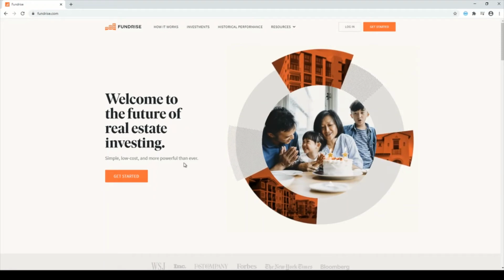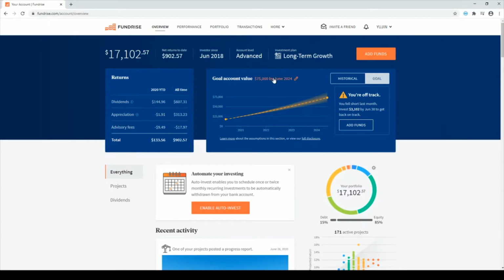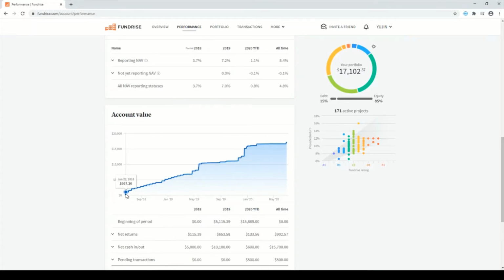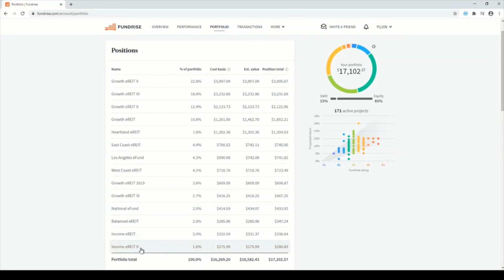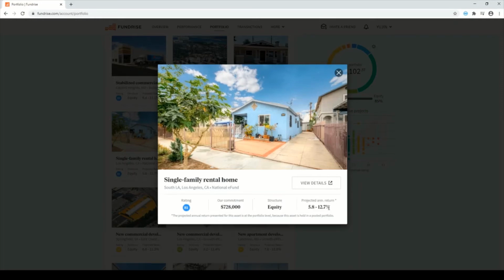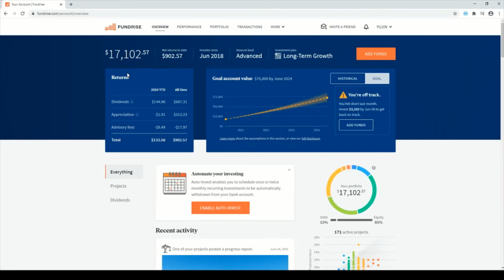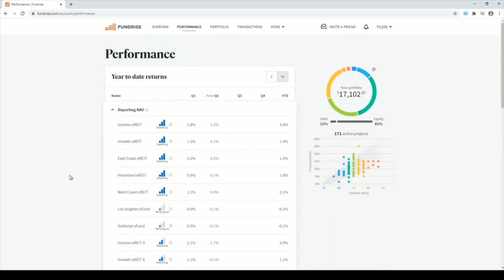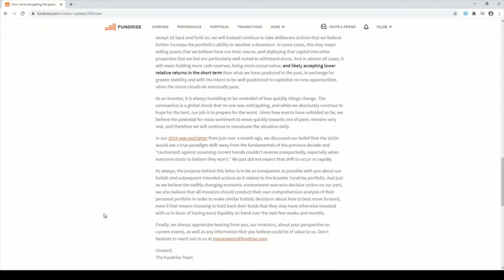2020 My Investment Into Fundrise | Let's Make A Million Ep. 6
Fundrise is crowdfunded real estate investing. Fundrise comprises of REIT's, known as Real Estate Investment Trusts, and Funds that have their own objectives and individual projects.

My Investments

Recommend Books On Real Estate

The Book On Rental Property Investing
The Millionaire Real Estate Investor
Set For Life

Recommend Books On Personal Finance

Rich Dad Poor Dad
I Will Teach You To Be Rich
The Richest Man In Babylon

Recommended Books On Business

The Next Five Moves
The Millionaire Fastlane
The Snowball

Recommended Books On Stock Market Investing

Simple Path To Wealth
One Up On Wall St